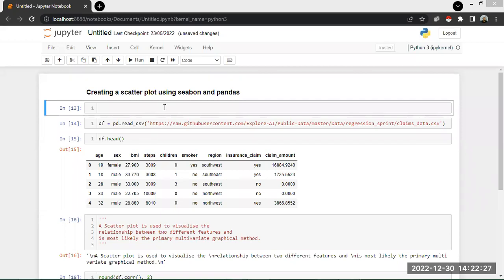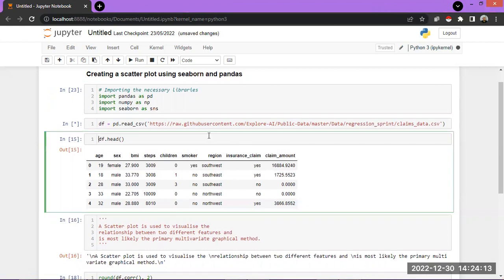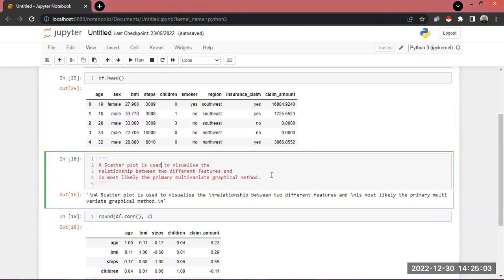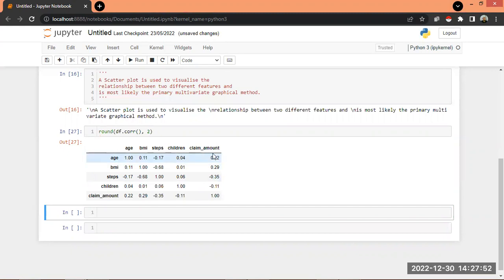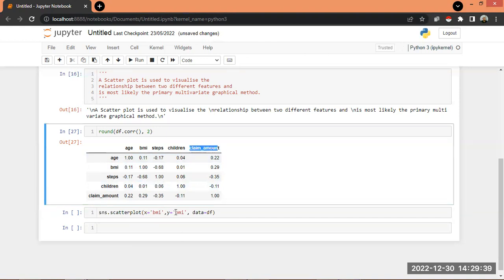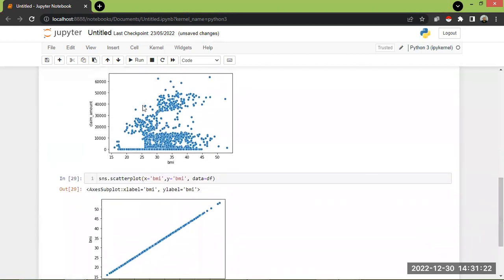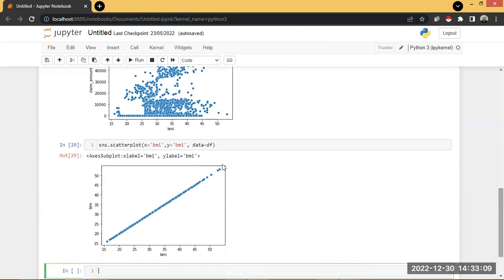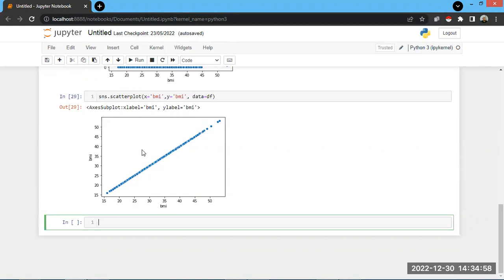Creating a Scatter plot using seaborn library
Short video description of how to create a scatter plot using seaborn